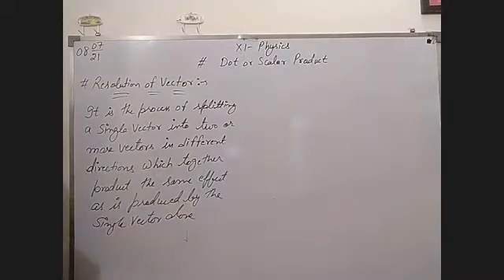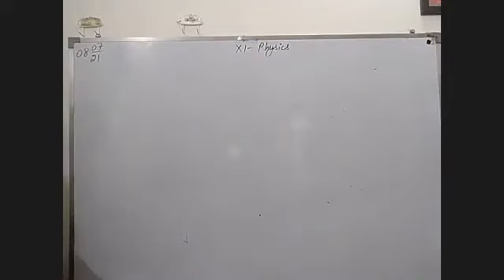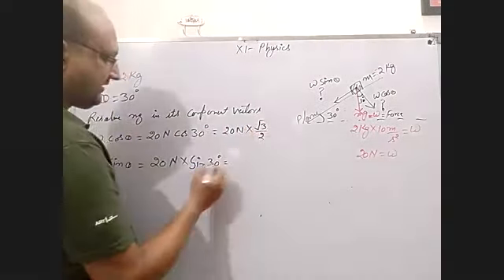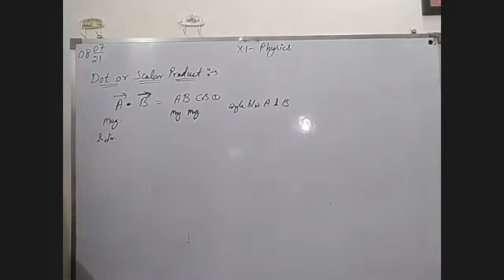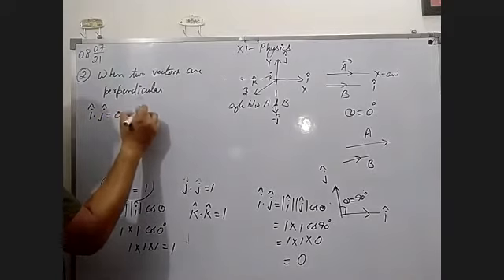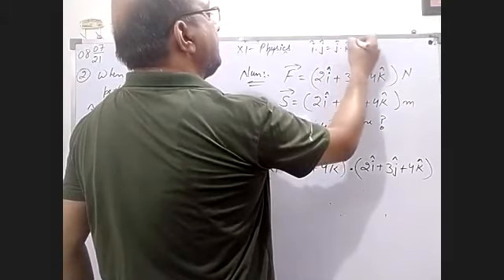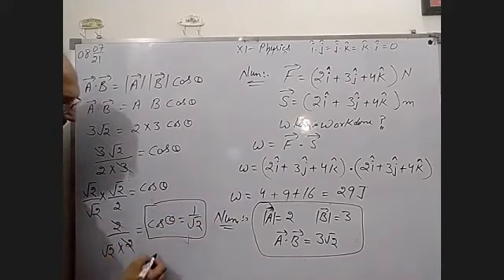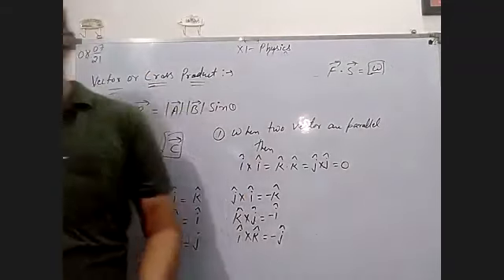TCS XI Physics Dot or scalar product